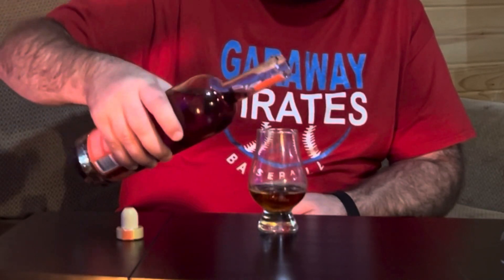Penelope Valencia Finish Review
The Dude Network
Shoutout to @Brewzle and his videos for putting me on to Penelope this was my first bottle ever by them. They are based out of Bardstown, Kentucky and have a very affordable lineup which is always music to my ears!

As I’m sitting here finishing the glass I poured for this video I am picking up a little more orange but I was expecting s little more of that note. This is a very smooth pour so it is recommended by me!

The next video we will do a review of the Rosé Cask Finish of Penelope!